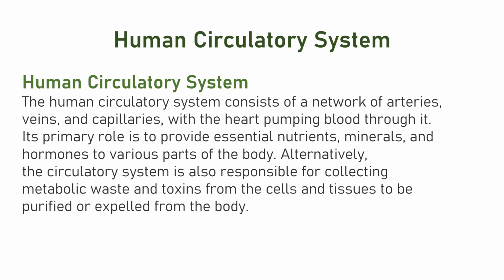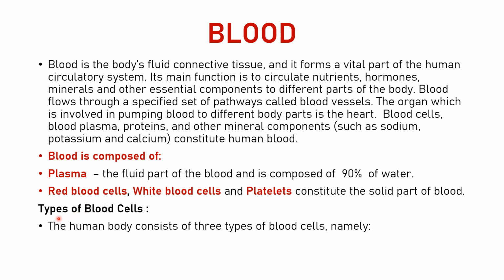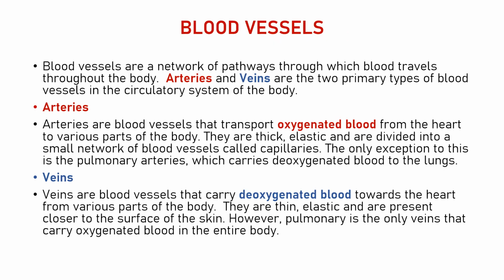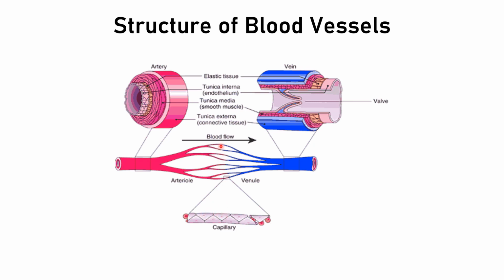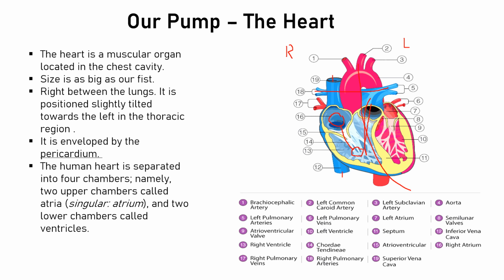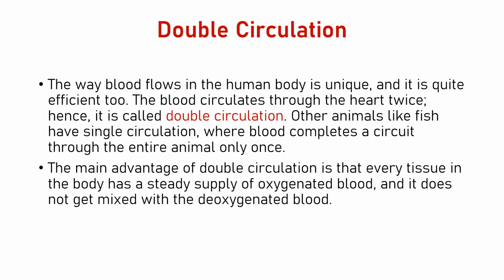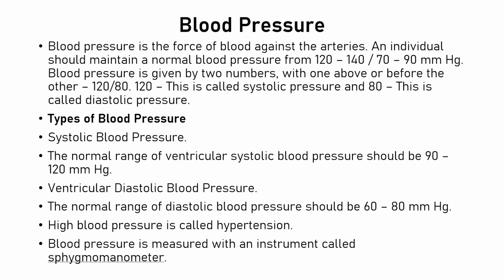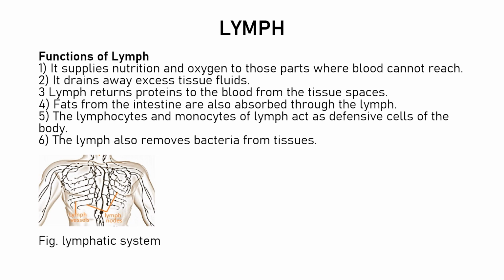Grade10, Biology Transportation in humans, Date: 2nd July 2021